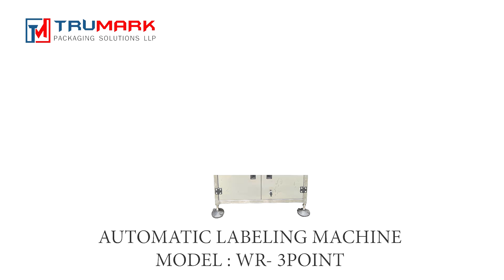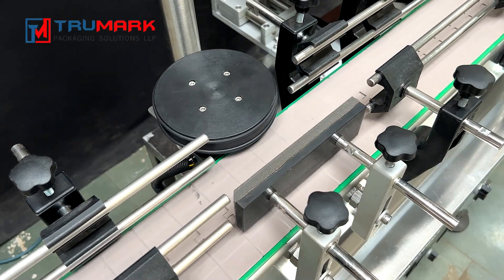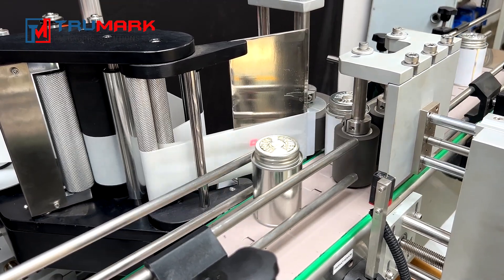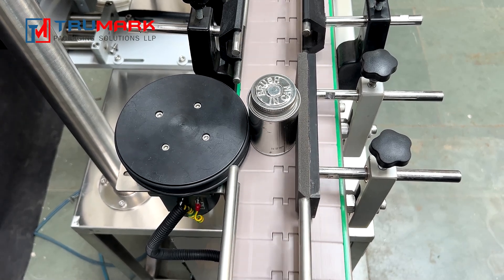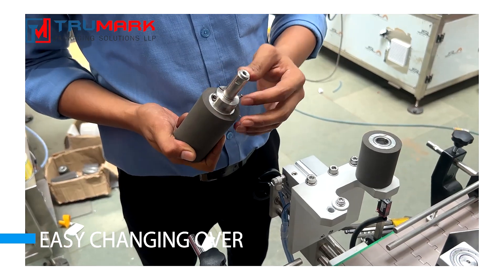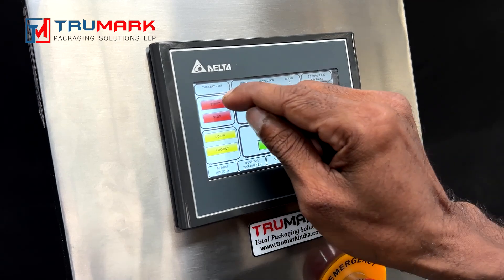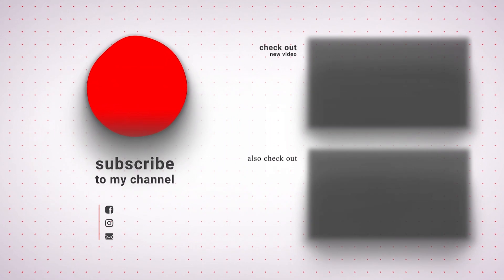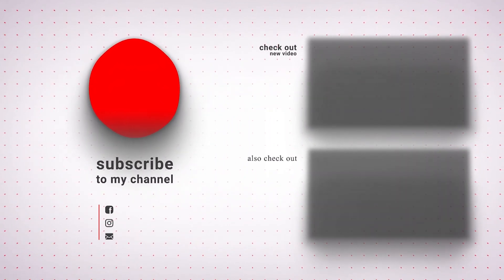Automatic Metal Tin Labeling Machine- perfect alignment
Upgrade Your Packaging Operation with a Cutting-Edge Metal Tin Labelling machine , its a 3point labeling system assures label gets applied in perfect alignment

WELCOME TO TRUMARK.
Today we are demonstrating an automatic three-point wrap-around labeling machine with metal tin containers.

TRUMARK automatic labelling machine, has a sturdy stainless steel frame with the latest electronic components & top-notch automation to meet international standards.

machine has a touch HMi control for easy operation.
Once the containers are fed onto the conveyor, the Gapping device ensures only one container goes forward for labeling at a time.
each container goes towards labeling further sensed by a product sensor which actuates the Pnuematic 3-point massage roller device.
 the container is grabbed by the 3 rollers for continuous rotation, immediately the label is dispensed & labeling is done.
the labeled container is released on the conveyor to move forward.
The same process is repeated for other containers.

the special design of the label dispenser assures alignment of the label at high speed.
The whole process is fully automatic without any manual intervention needed

Everything is so easy from setting up the label roll to changing over to different container sizes, adjusting the width & height of the different machine components is just a child's gameplay.

single point speed synchronization function helps to match the speed of all motors at one touch.